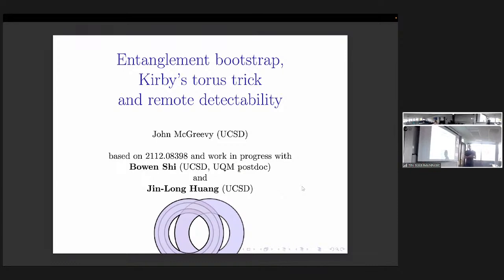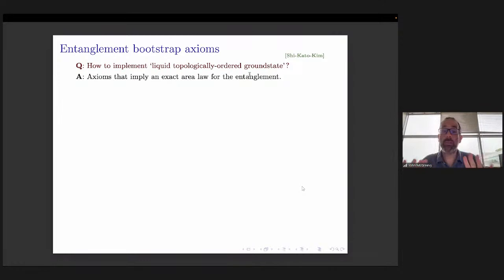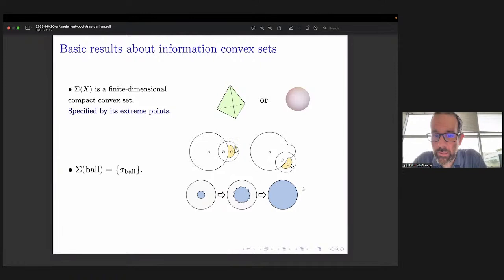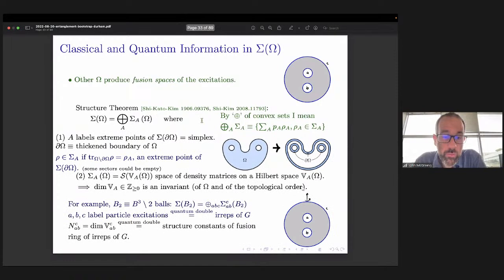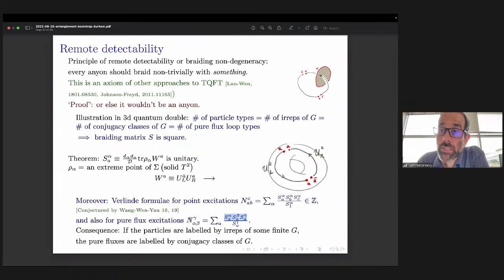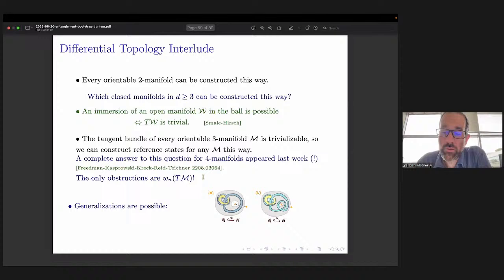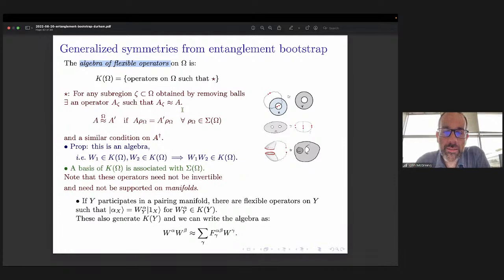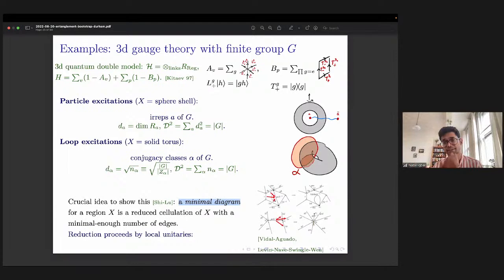Entanglement Bootstrap and Remote Detectability - John McGreevy